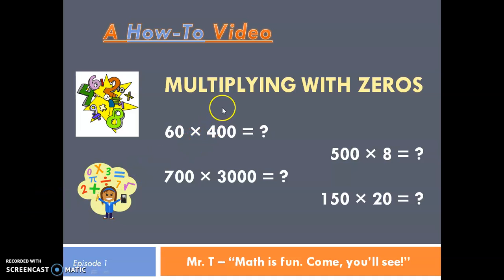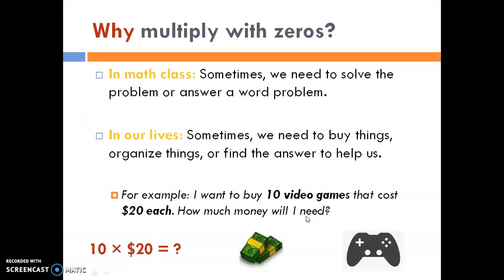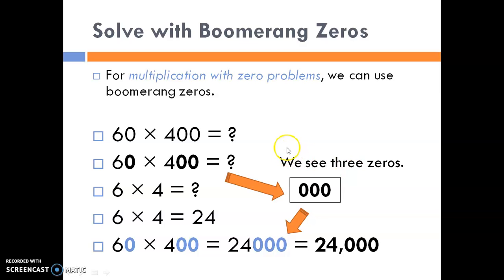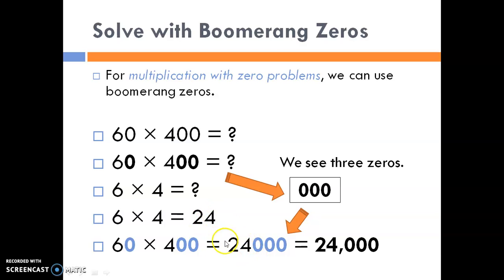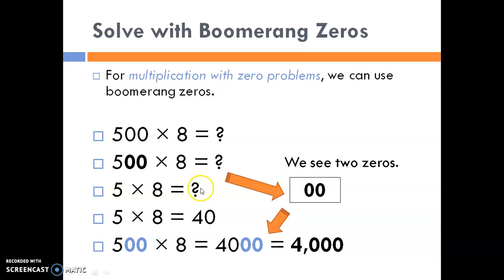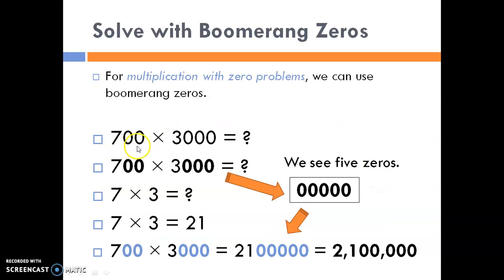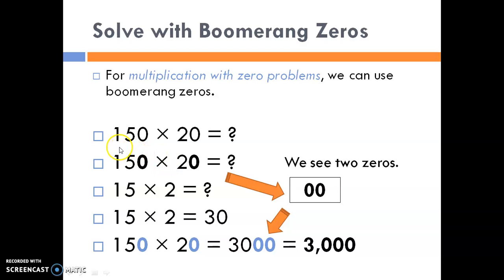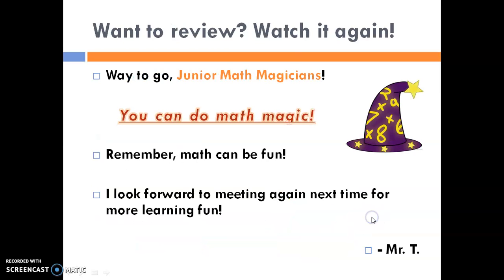Learning with Mr. T - Multiplying with Zeros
This is a tutorial video to help teach students a trick to solve multiplication problems involving zeroes. The target age is mid-to-late primary, but feel free to use it with anyone who might benefit.